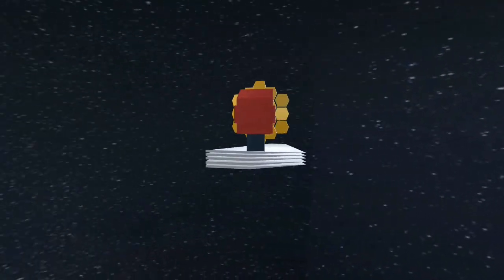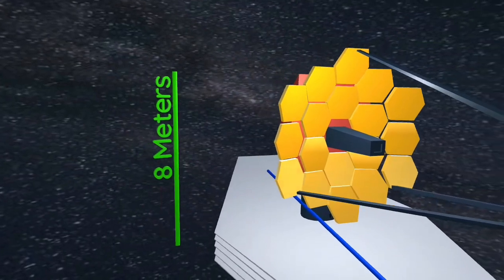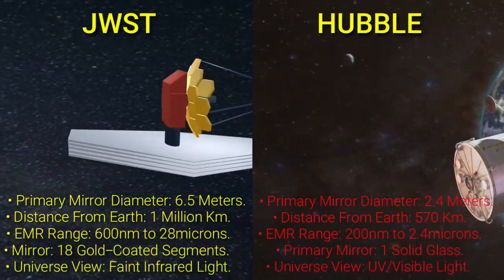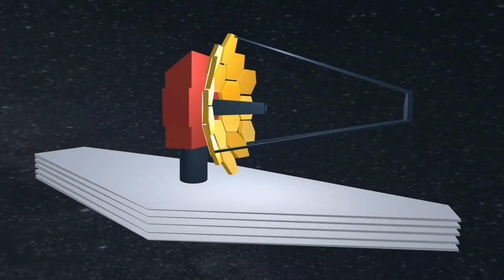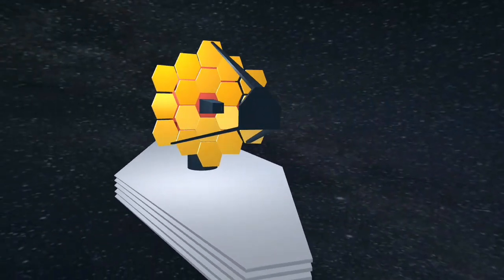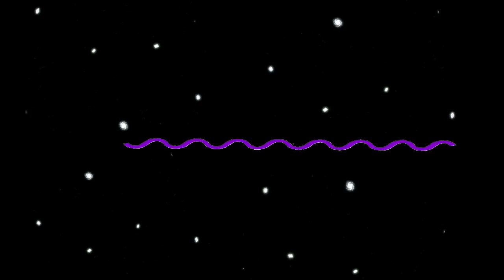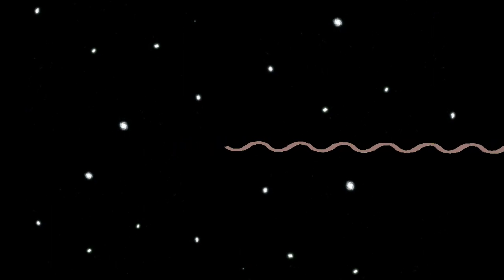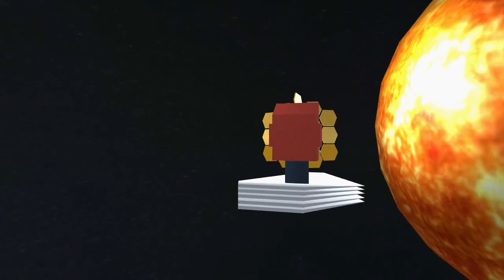How does The James Webb Space Telescope Works.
Today I used 3D Animation to demonstrate how does the James Webb Space Telescope Works.
The James Webb Space Telescope (JWST) is a space telescope designed primarily to conduct infrared astronomy. The U.S. National Aeronautics and Space Administration (NASA) led development of the telescope in collaboration with the European Space Agency (ESA) and the Canadian Space Agency (CSA).The JWST was launched 25 December 2021 on an ESA Ariane 5 rocket from Kourou, French Guiana and is intended to succeed the Hubble Space Telescope as NASA's flagship mission in astrophysics.The telescope is named after James E. Webb, who was the administrator of NASA from 1961 to 1968 during the Mercury, Gemini, and much of the Apollo programs.

Timestamps:
0:00 Introduction
0:08 Channel Intro
0:14 What is JWST?
0:27 How Does it works?
0:57 Why Infrared Light?
1:19 Who Built JWST?
1:33 Outro Talk